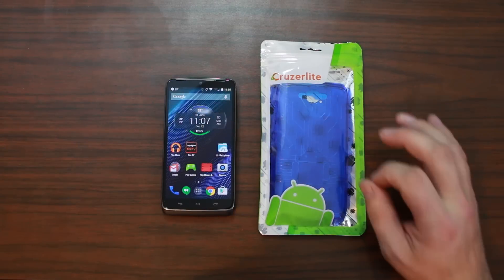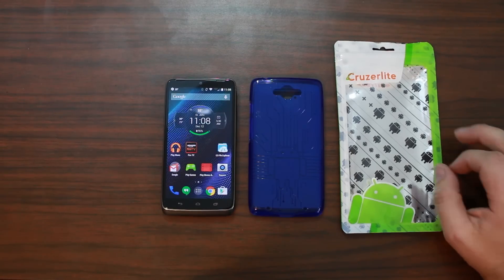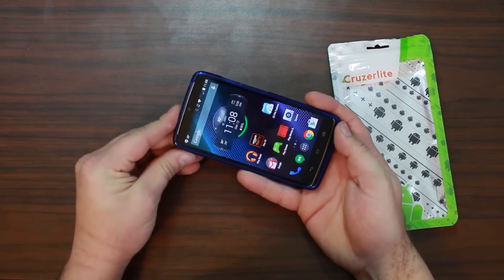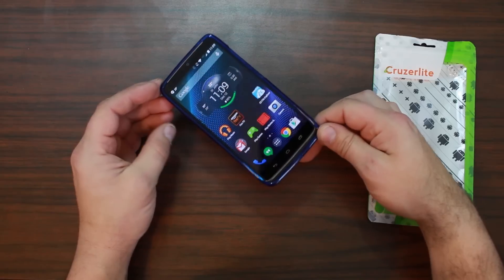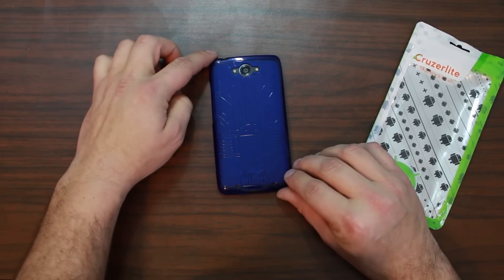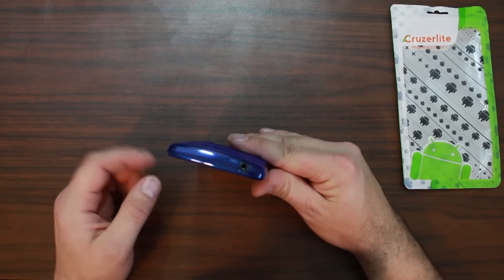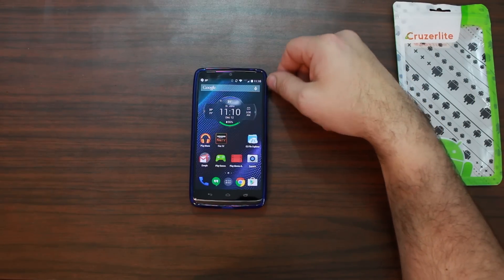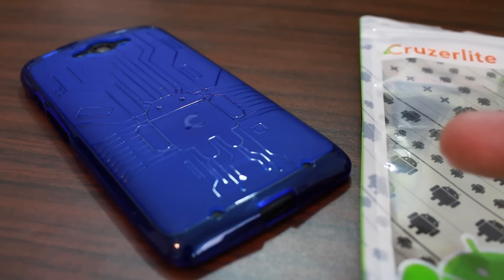Motorola Droid Turbo Cruzerlite Android Case Review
Motorola Droid Turbo Cruzerlite Android Case Review check out Cruzerlite click show more to see all the links

5 Things you need to know before rooting or hacking your android device